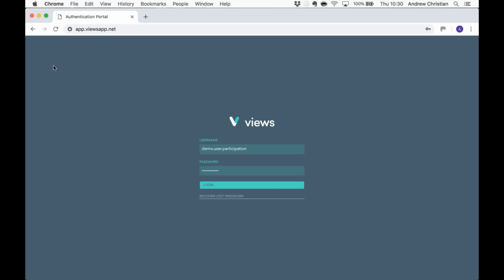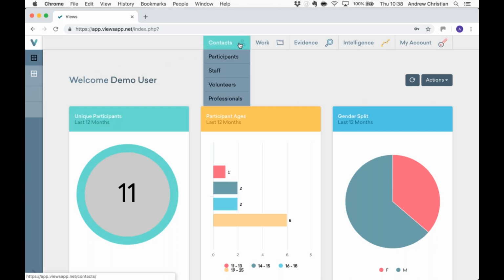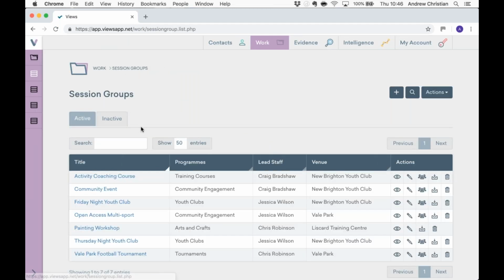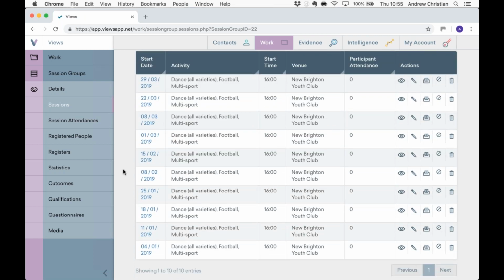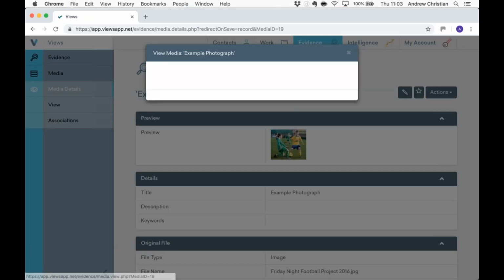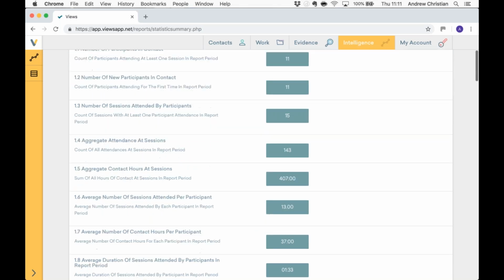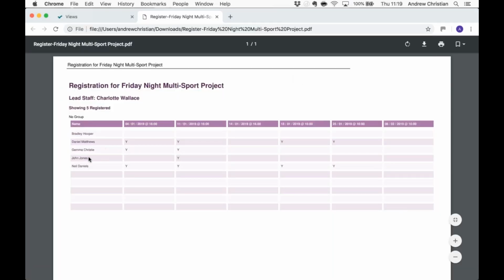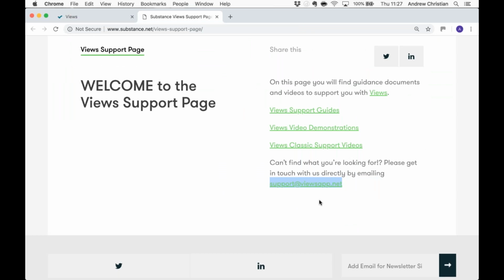The Basics of Views